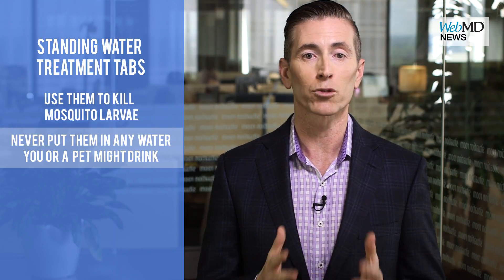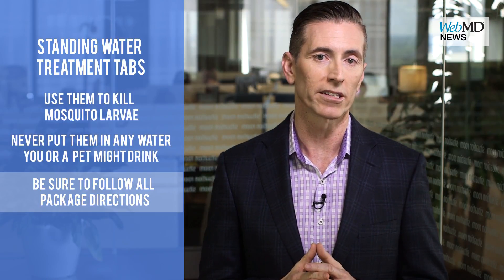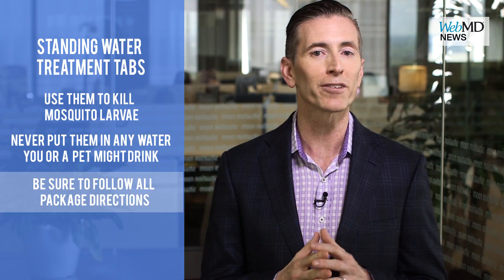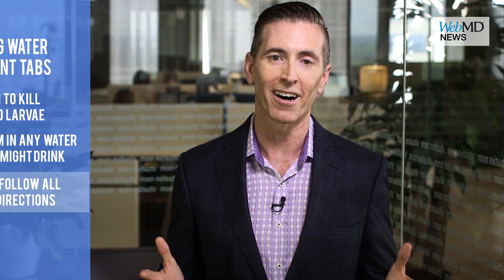How to Keep Mosquitoes Away From Your Home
Between their itchy bites and their ability to carry diseases, mosquitoes are houseguests nobody wants. To really yank the welcome mat out from under them, get rid of any standing water around your home. You’ll be taking away the soggy spots where they are likely to lay their eggs. Here are their favorite watering holes and how to keep the area around your home dry.